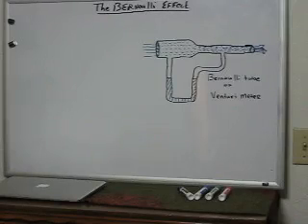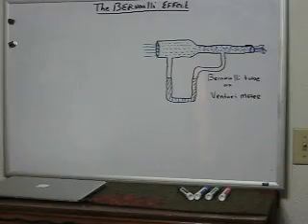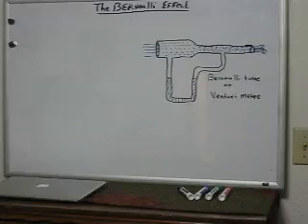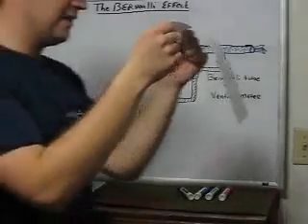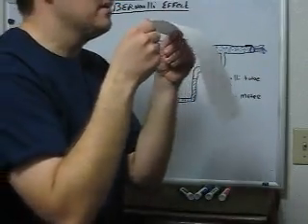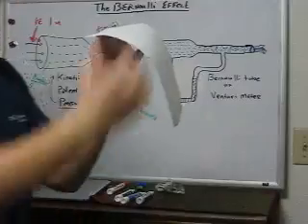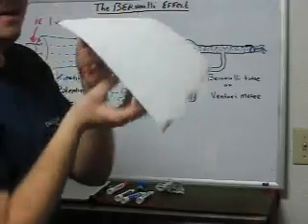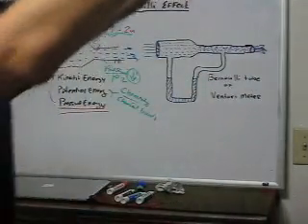Fluid Dynamics V The Bernoulli Effect/Principle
Discussing the Bernoulli Effect/Principle and giving qualitative examples to develop intuition about the conservation of energy and the Bernoulli Effect/Principle.